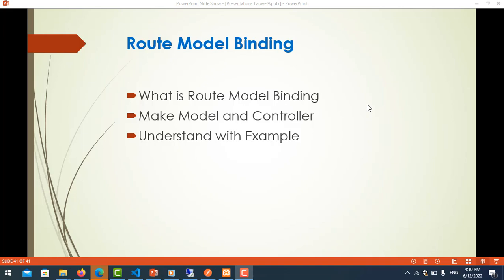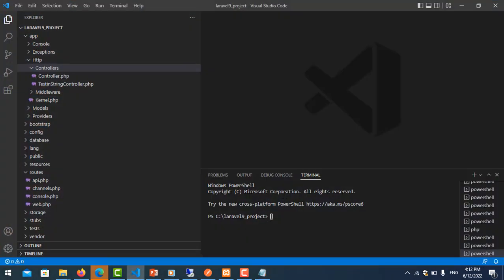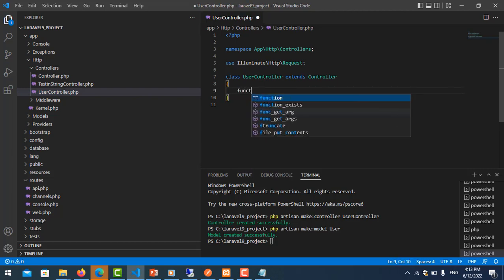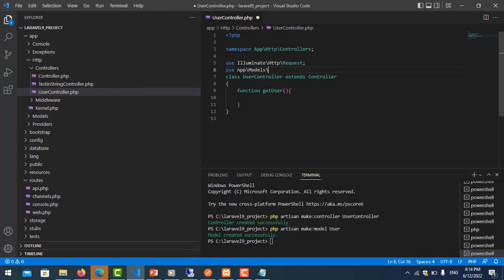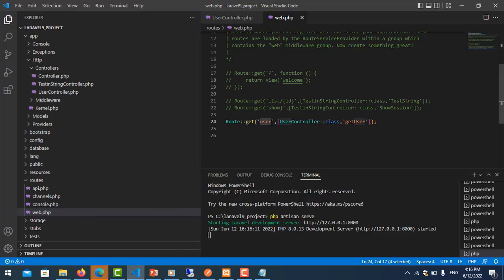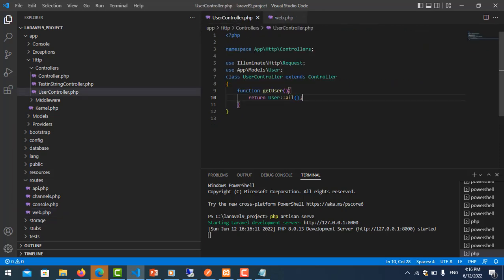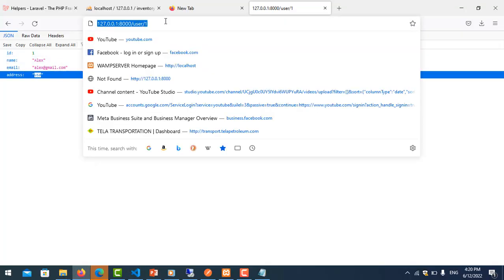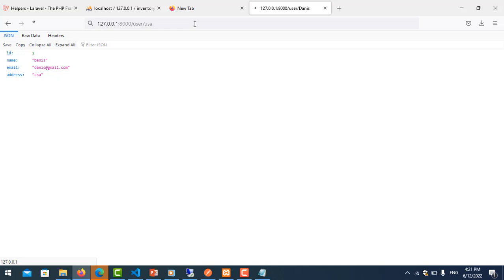Laravel 9 tutorial - Route Model Binding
In this video, you will learn what is Route Model Binding. How to bind or inject model in route. How to make Model and Controller for testing Route Model Binding. The important this tutorial, it help to minimize code for fetch data from database table.